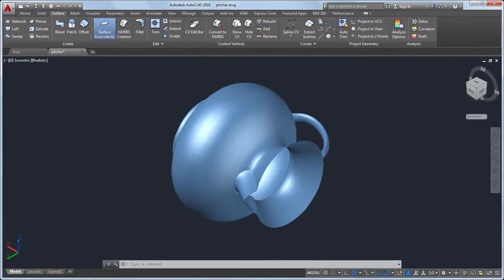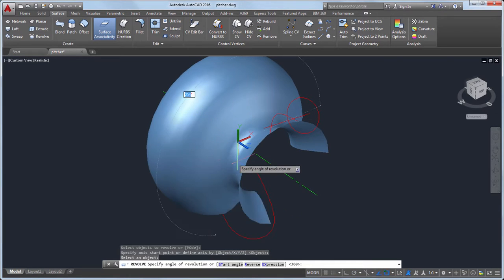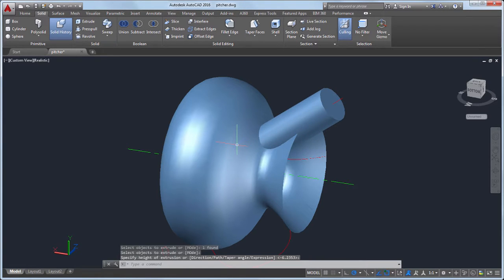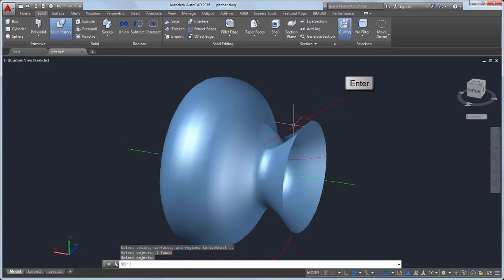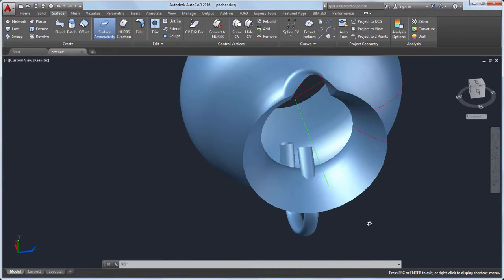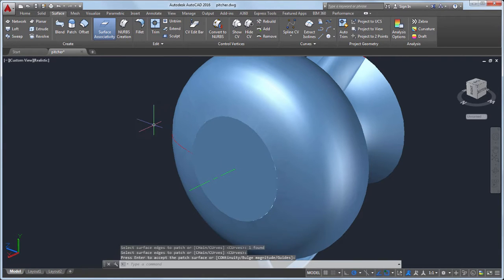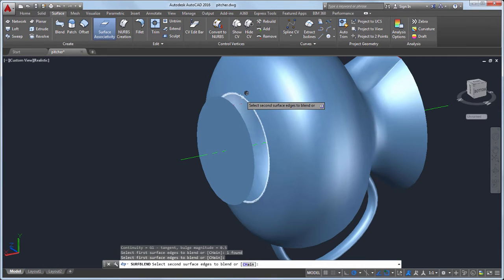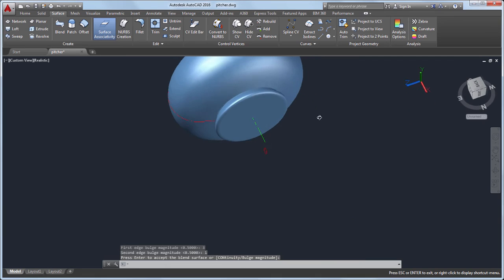Autocad 2017 Create and Modify Surfaces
Learn how to create and modify smooth surfaces